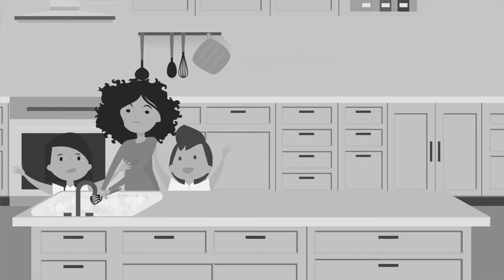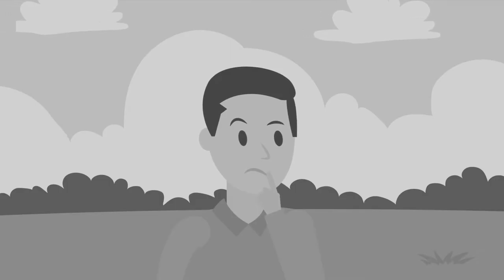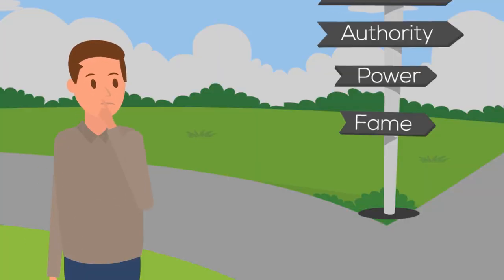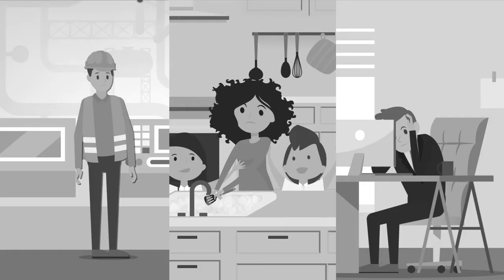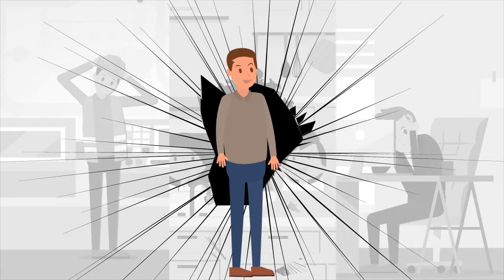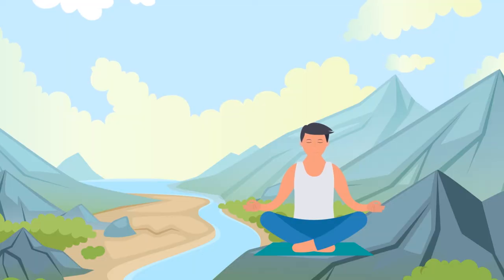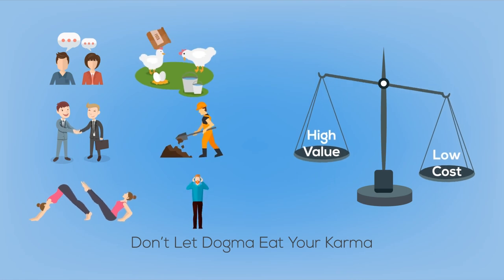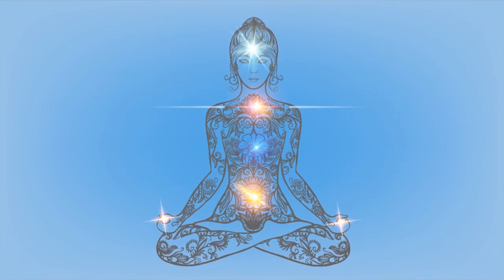breathe think flow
Introduction to astraea.
See astraea.net for more.